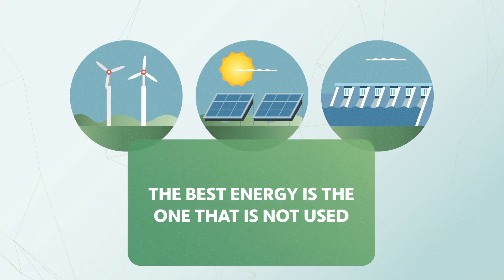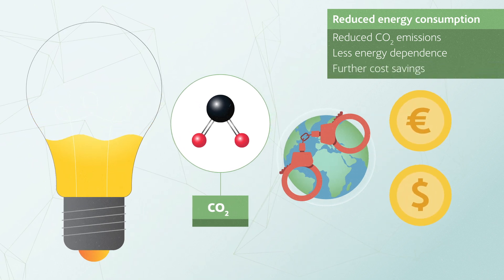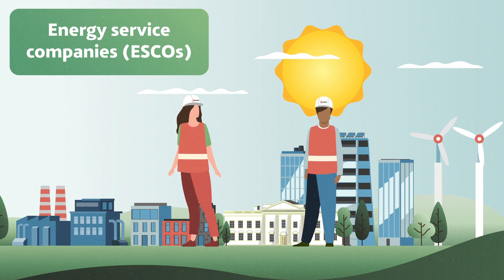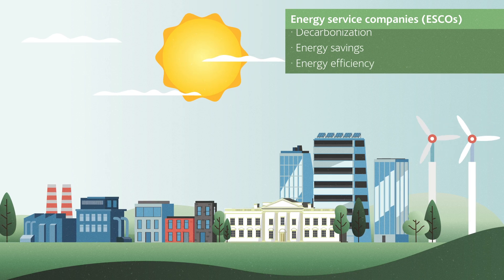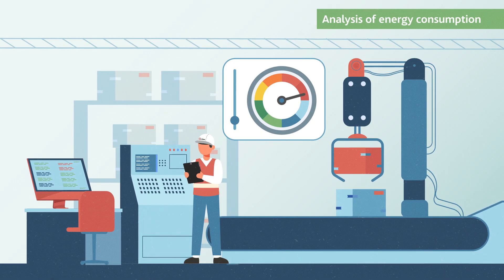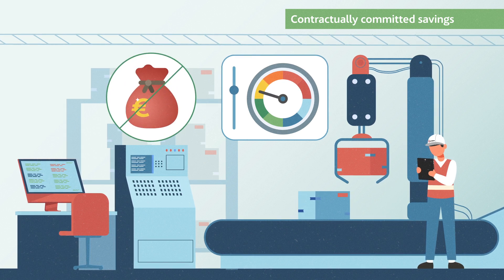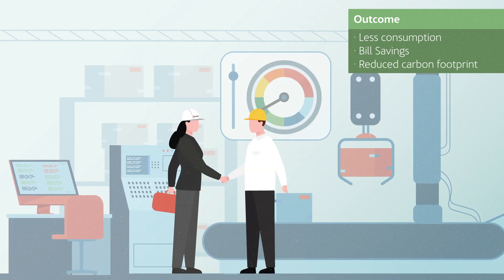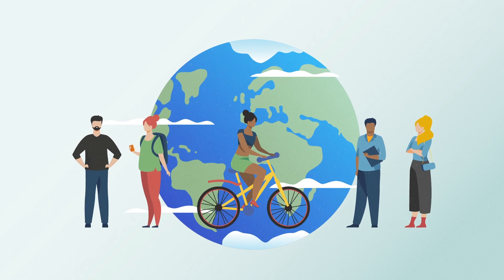What are the Energy Service Companies (ESCOs)? | ACCIONA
Faced with the growing importance of energysaving, a vital energy sub-sector has been established in recent years: that of Energy Service Companies (ESCOs), specialized in installing energyefficiency projects that bring about savings in consumption and the client’s energy bill.

How do these ESCOs manage to decarbonize companies and local governments? The companies that lead the sector propose an integrated focus for the customer which includes both measures to improve the energy efficiency of processes and buildings - incorporating renewable energies and digitizing energy management - and regeneration measures that create positive impacts related to the circulareconomy.